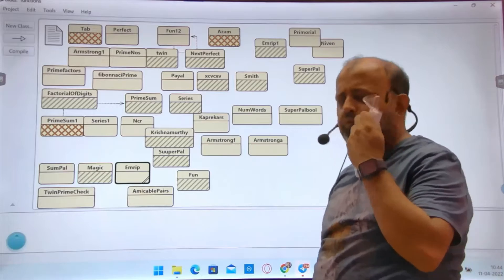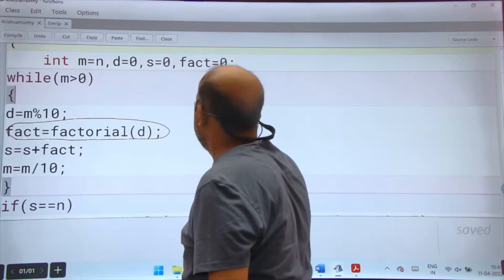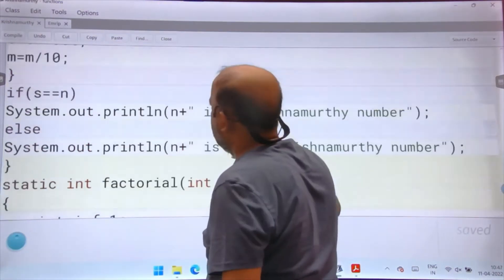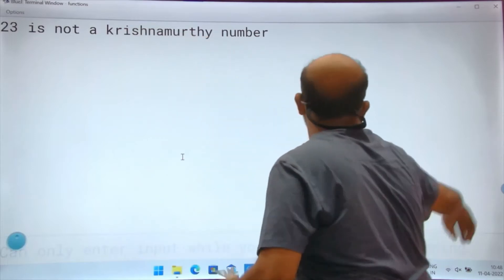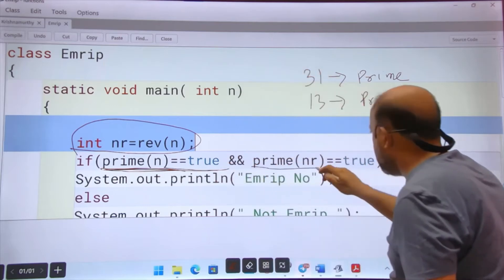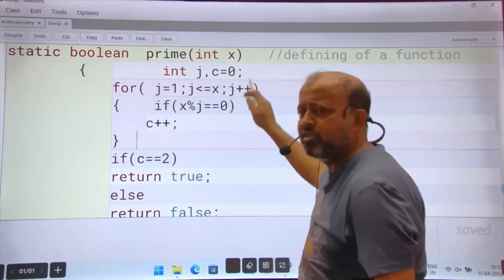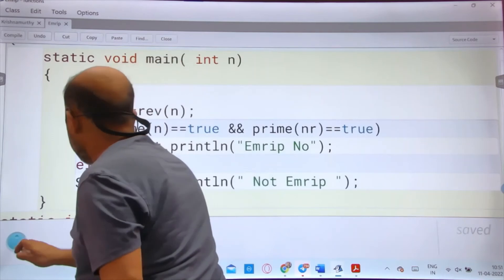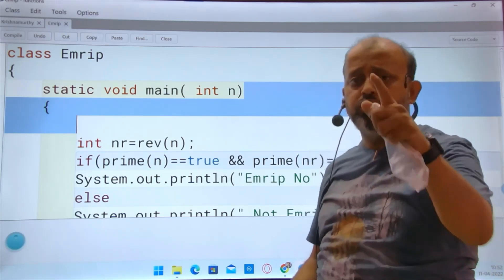ICSE - CLASS - X | FUNCTIONS - PART - 2 | MD AZAM ANSARI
ICSE - FUNCTIONS  - CLASS - X - PART 2